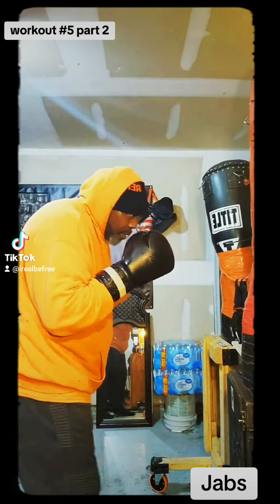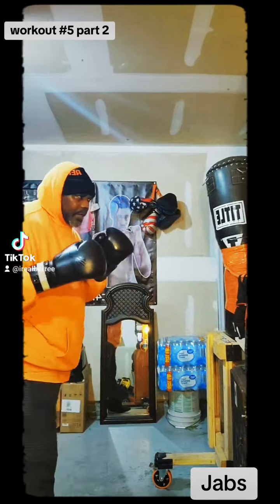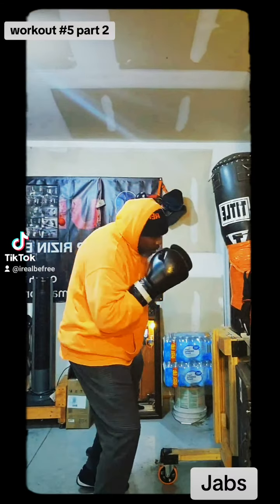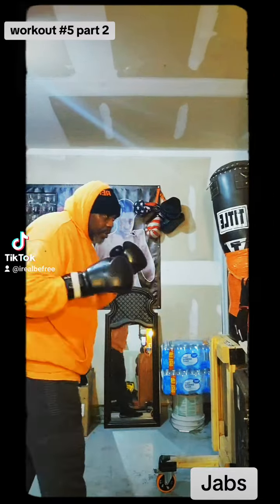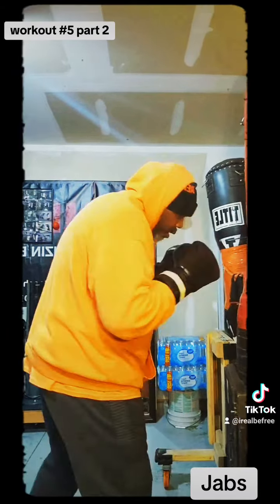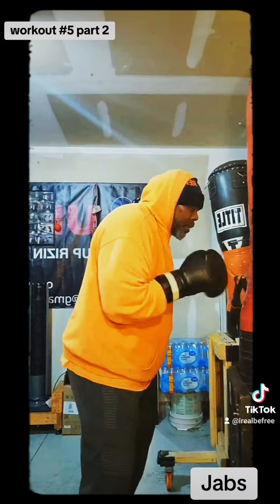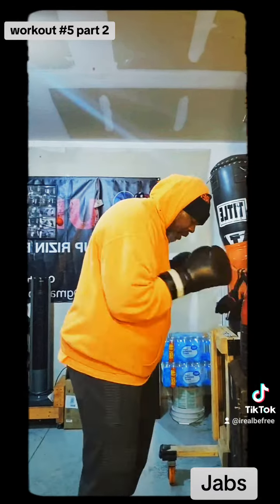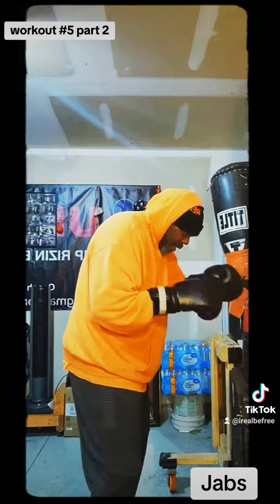workout #5 part 2